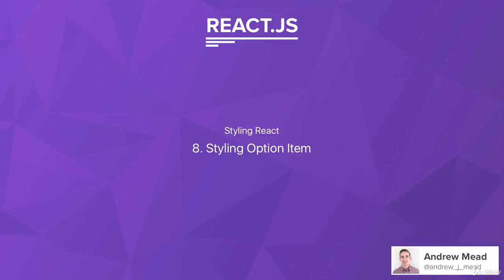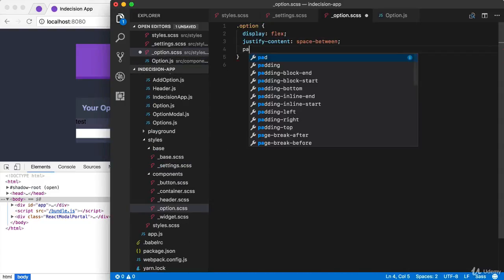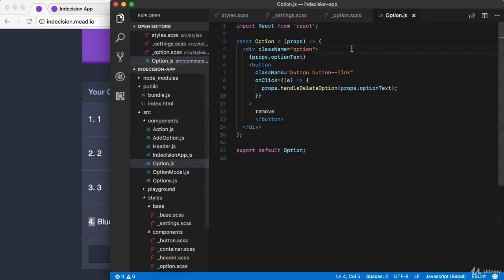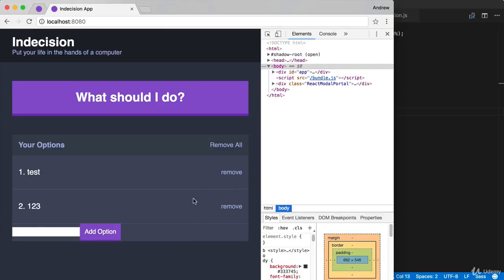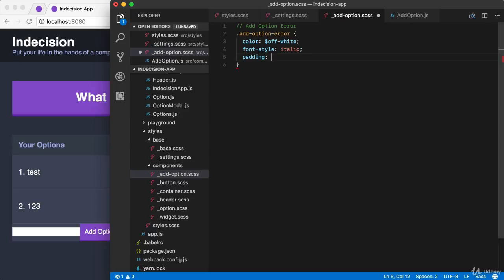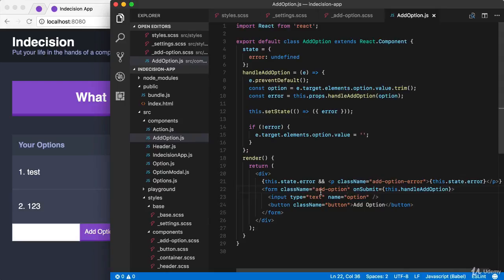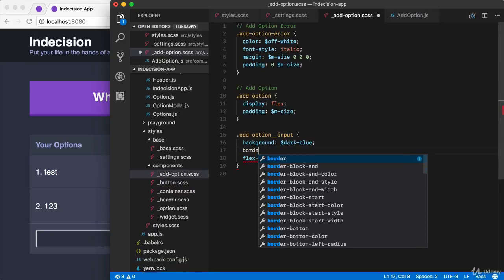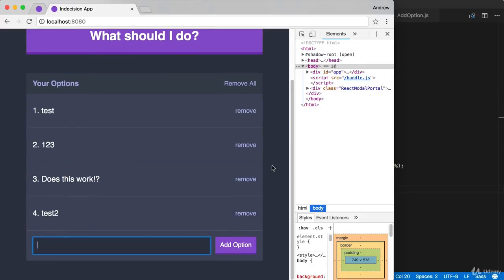070 Styling Option Item